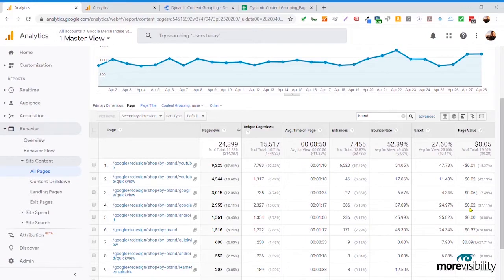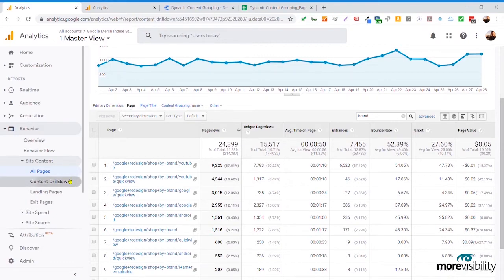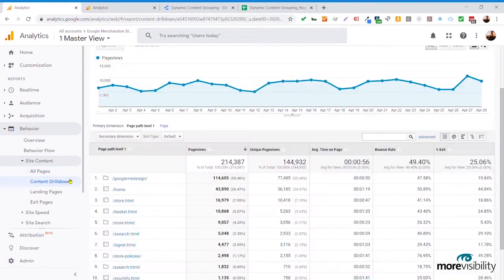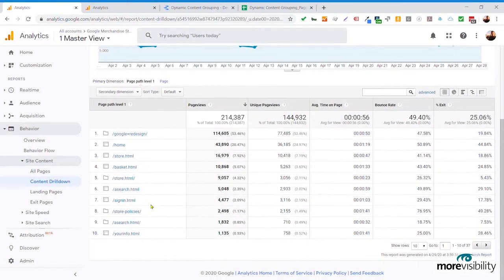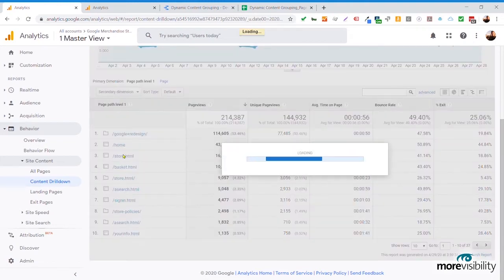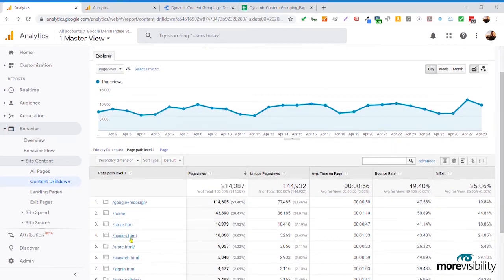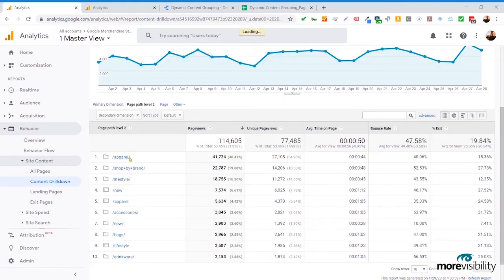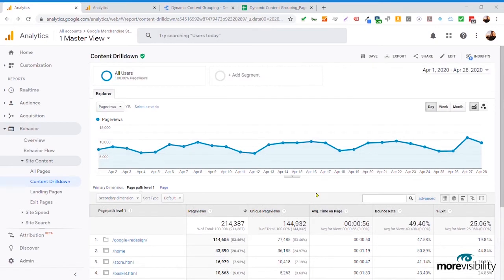Exploring the Content Drilldown Report in Google Analytics: MoreVisibility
The Content Drilldown report within Google Analytics rolls all of your pages up into the sub-directory which they belong and provides statistics on those specific sub-directories. Learn how to utilize this report to understand what sections of your website are working, uncover duplicate website content and much more.

Need additional Google Analytics help? Request a Free Consultation from Our Google Certified Experts